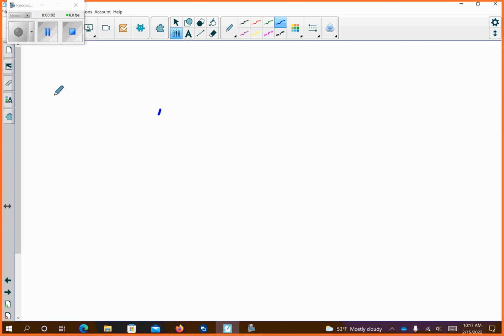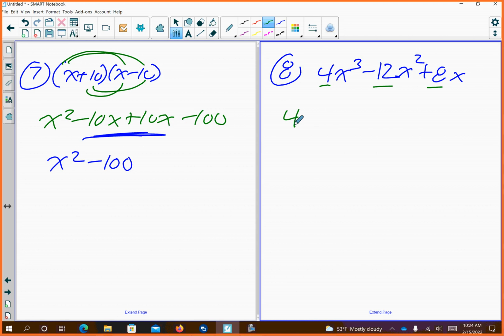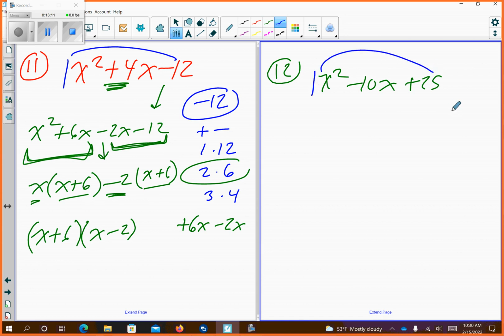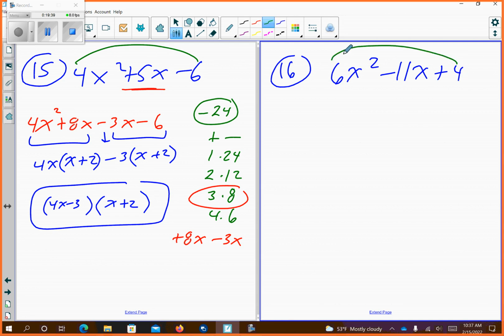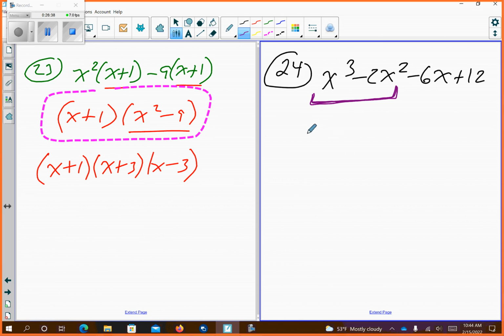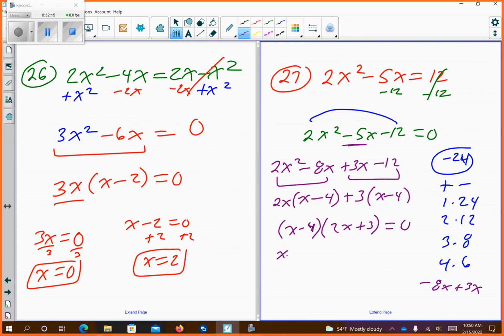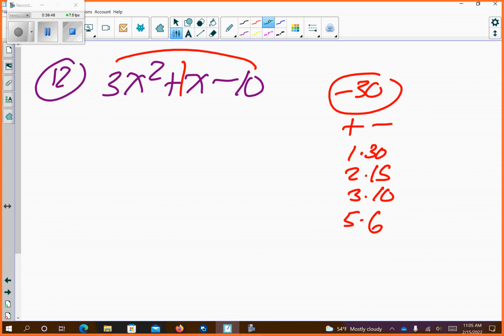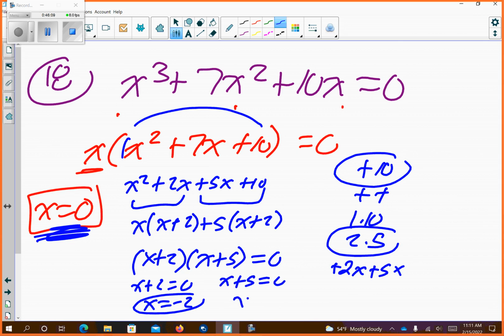cp alg 1 Feb 15 2022 Tuesday (REVIEW AT END for TEST)